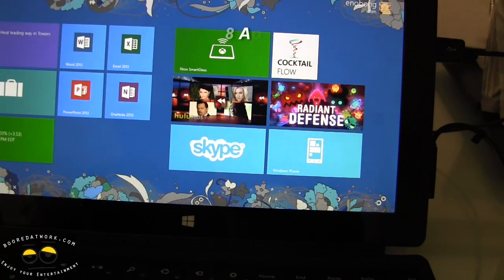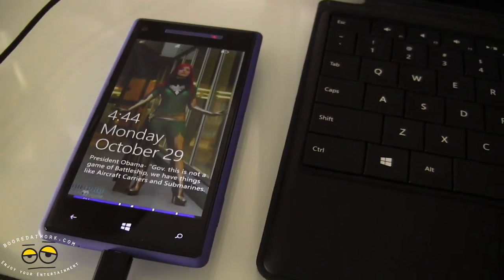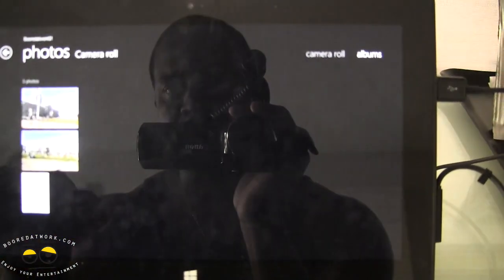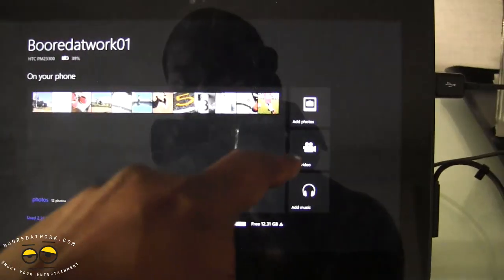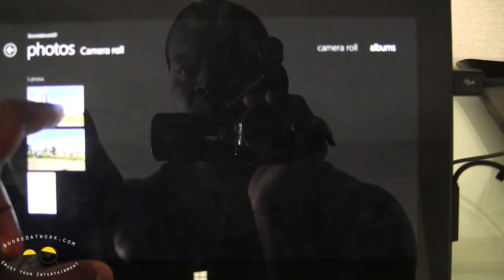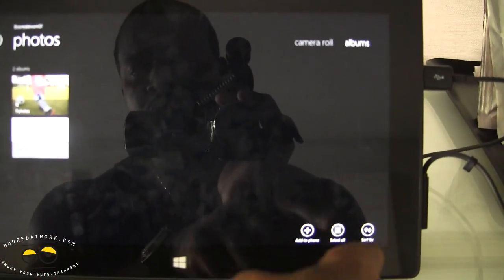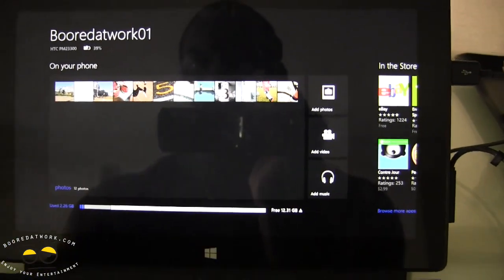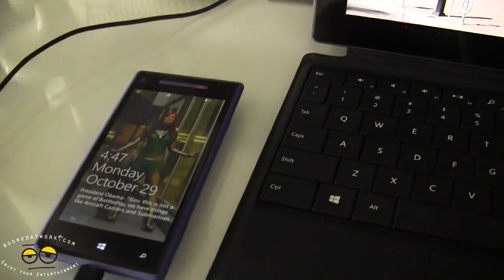Windows Phone 8 App for Windows 8- With the Windows Phone 8X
The Windows Phone app works on both Windows 8 and RT devices like the recently-released Surface and replaces much of the functionality found in the Zune desktop client; it'll let you copy music, photos, and other media to and from each device

Features
Get your music, photos, and videos from your computer to your phone (and vice versa).
Quickly share things from your phone with Windows 8 apps (like Photos, or Search). You don't even have to open the Windows Phone app to move things around.
Automatically save photos and videos you take with your phone to your PC.
See at a glance how much space you're using for each type of content, so it's easy to make sure you never run out of room on your phone.
Get to WindowsPhone.com to download apps, learn more about your phone, or find it if it's lost.